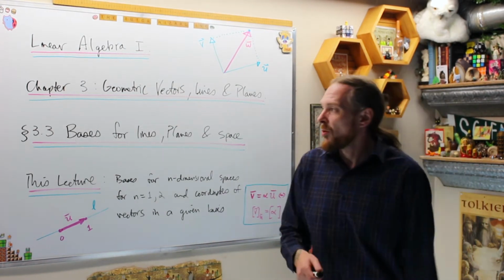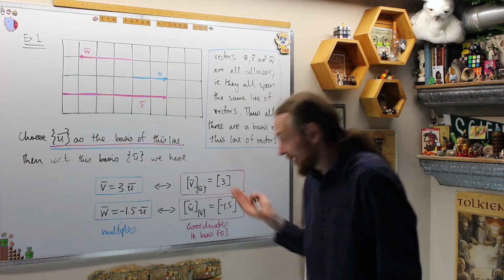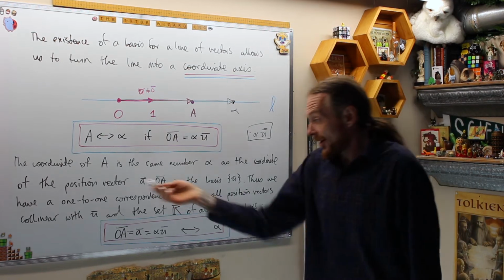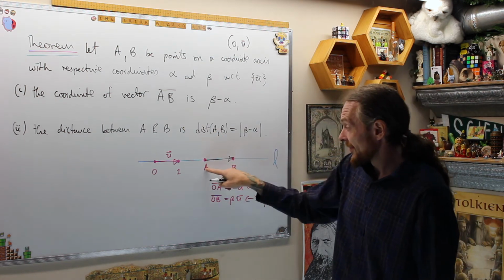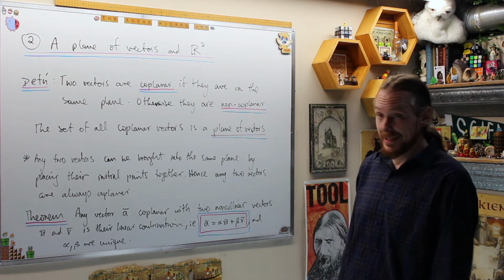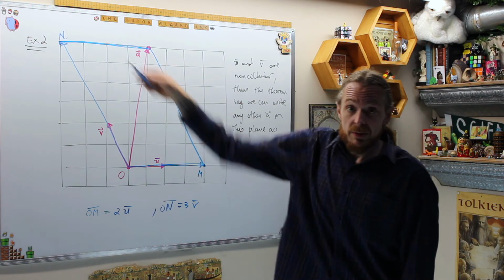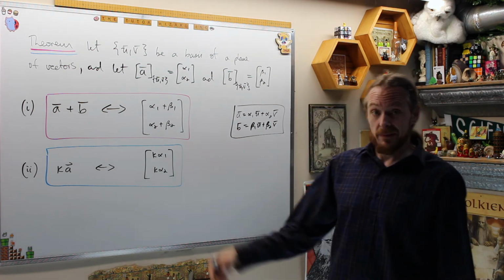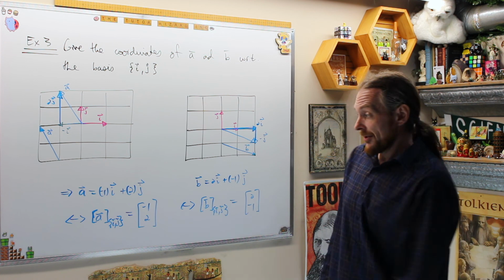Linear Algebra I - 3.3.1 - Basis for Lines and Planes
The Tutor Wizard discusses how to construct a basis for a line of vectors and a plane of vectors.
0:31 - A Line of Vectors
2:11 - Example 1
7:37 - Theorem: Adding & Scaling Position Vectors
9:54 - Theorem: Coordinates & Distances Between Points
13:47 - A Plane of Vectors
15:30 - Example 2
19:39 - Definition: Basis for a Plane
21:57 - Example 3